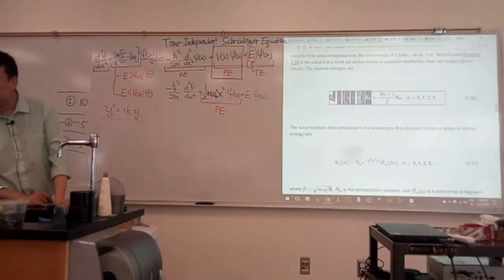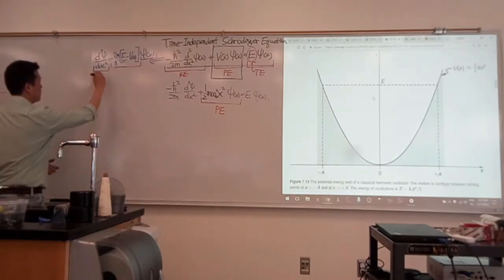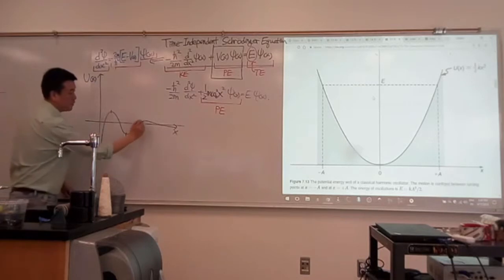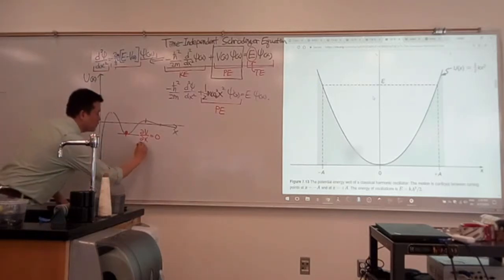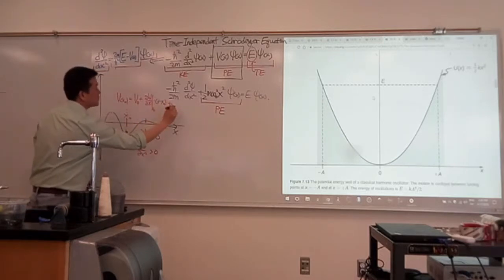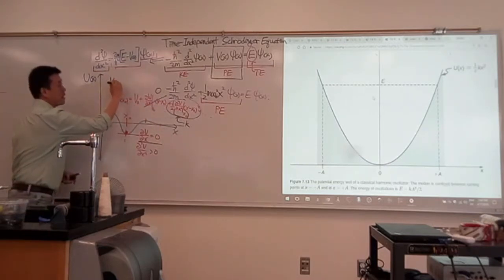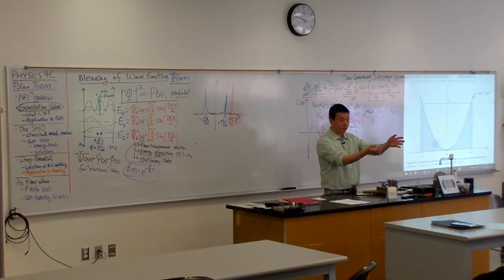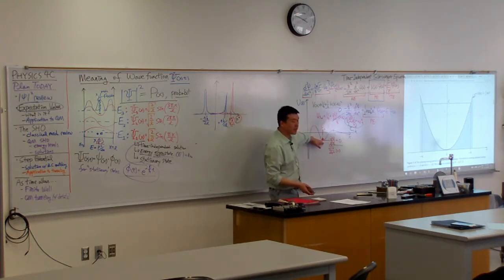Physics 4C - Quantum Harmonic Oscillator - Why Important